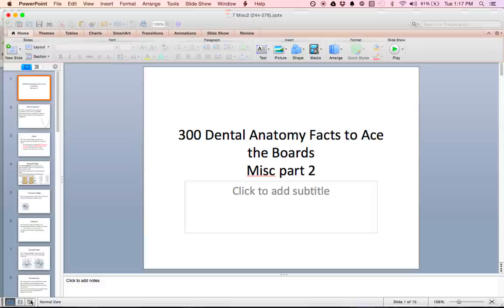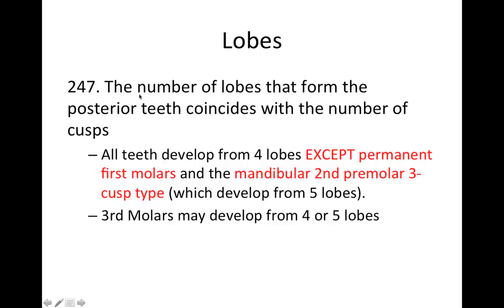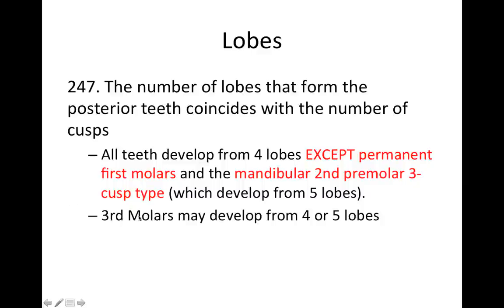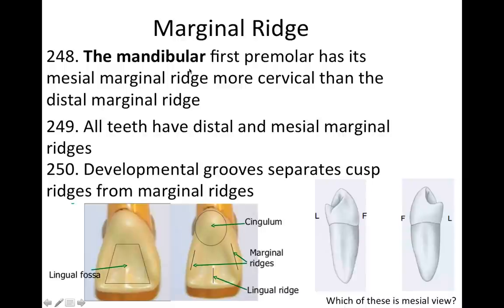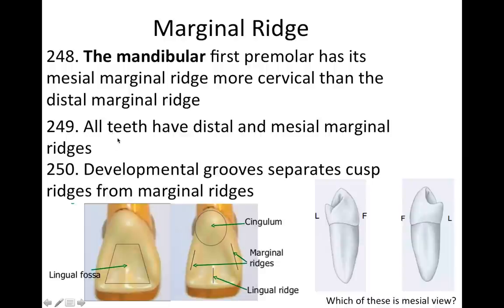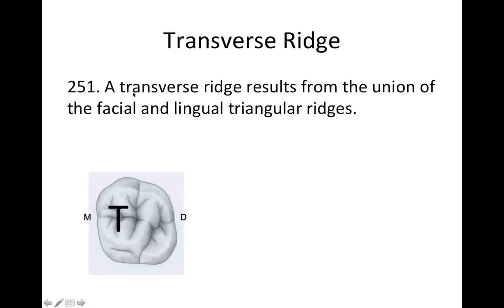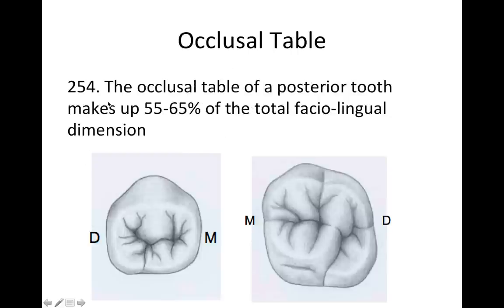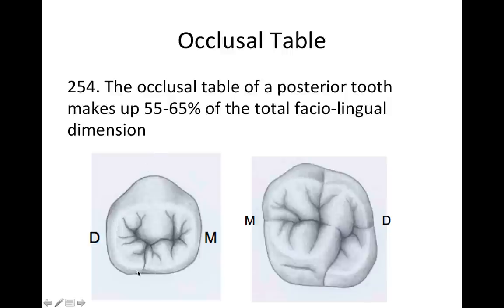300 Dental Anatomy Facts to Ace the Boards - PDL & Gingival Fibers, pulp/roots, HOC, CEJ